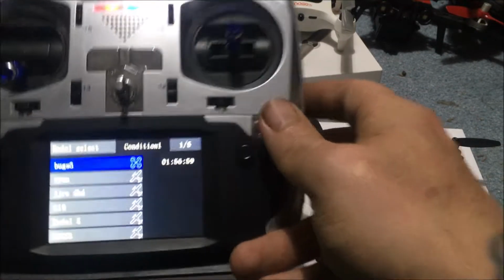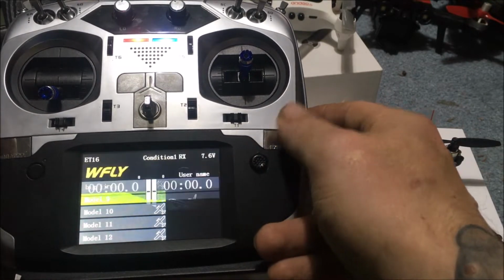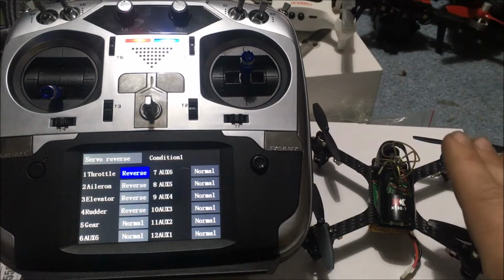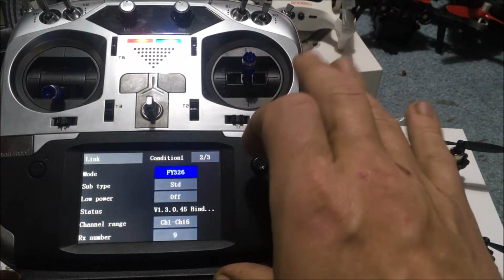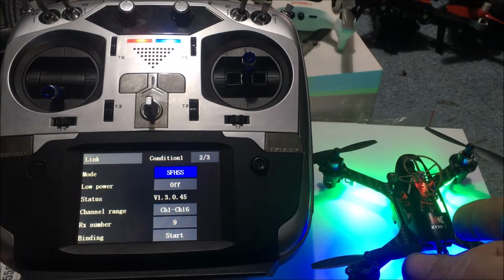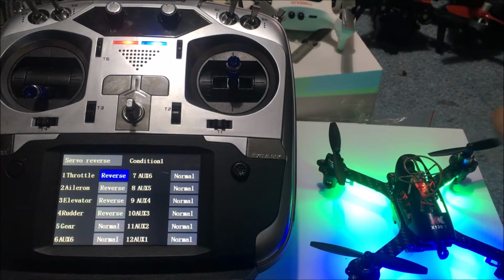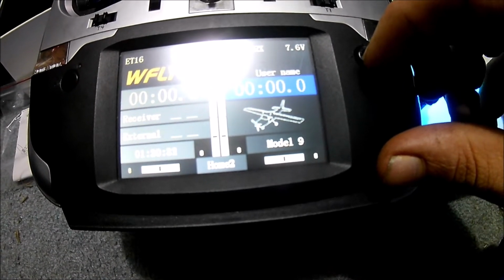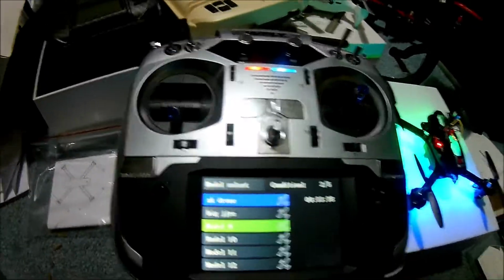WFLY ET16 how to bind to FUTABA XK X130-T Micro FPV Sport Drone in DRONE ROOM FLIGHT REVIEW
Iphone se used to make 1st part of the video